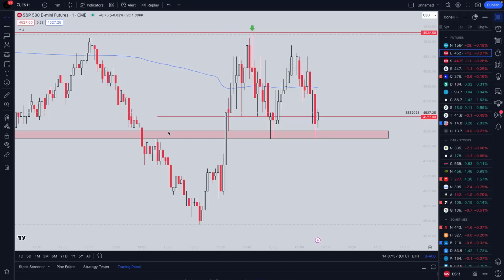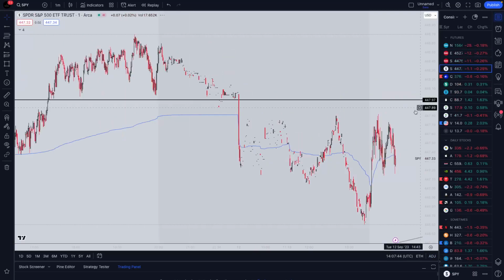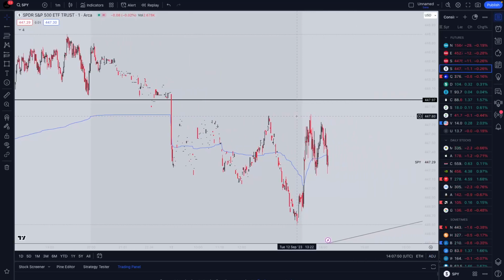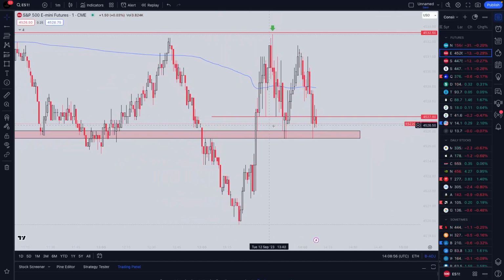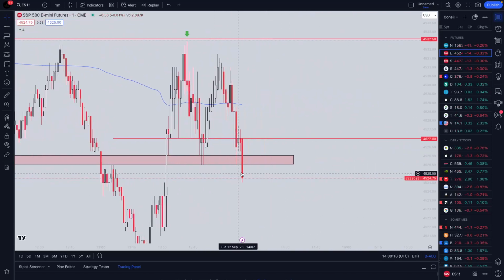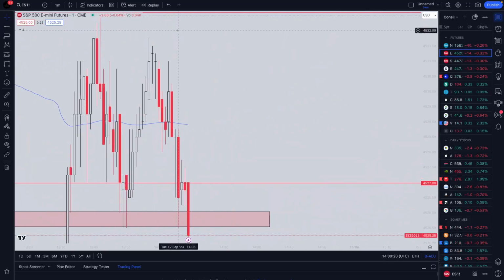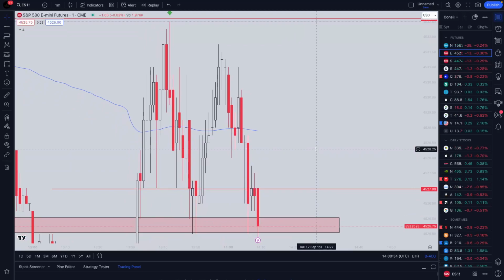Profiting with the Pre-Market Price Action Analysis - 9/12 Trade Review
Hello Traders! Welcome to the NateTrades Channel, In this video we will go over how we profited using the premarket price action analysis.